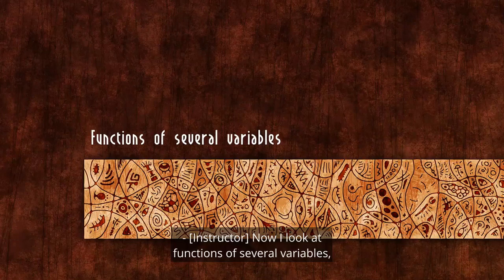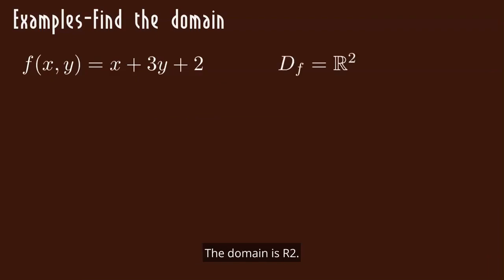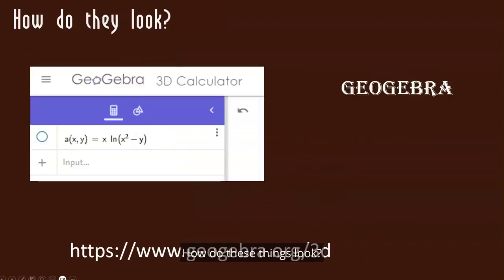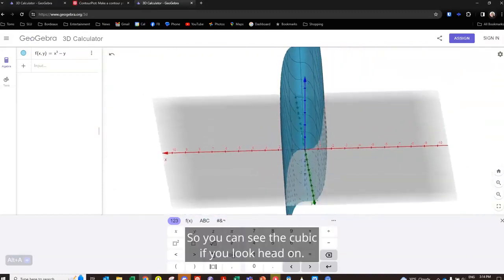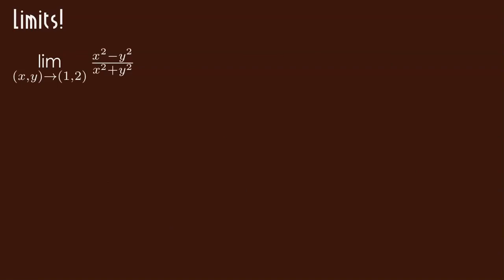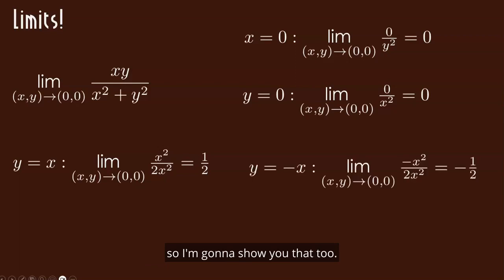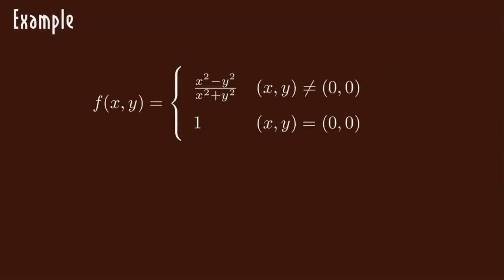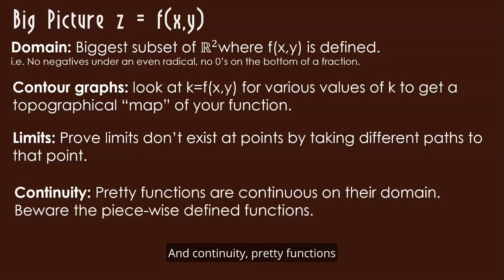Functions of several variables-cc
Introduces the idea of functions on 2 variables, including finding and graphing the domain.